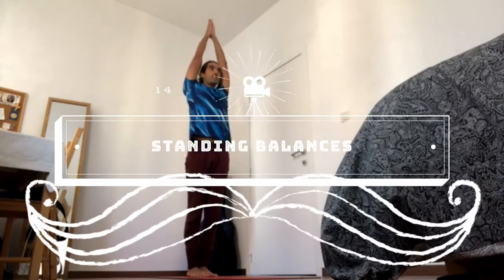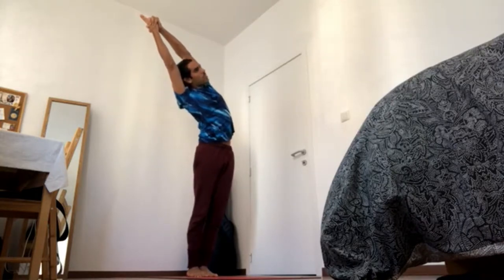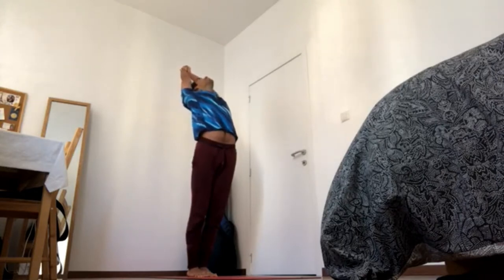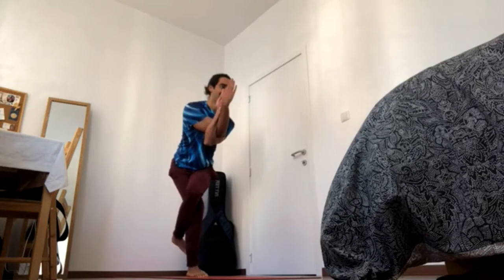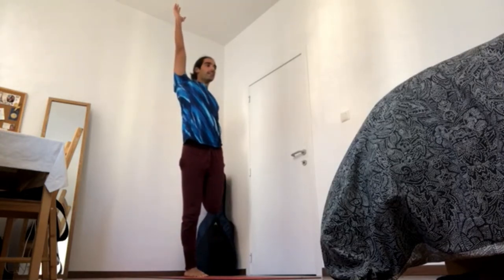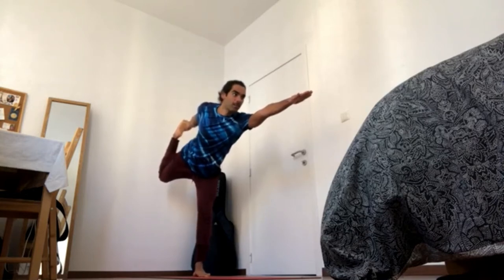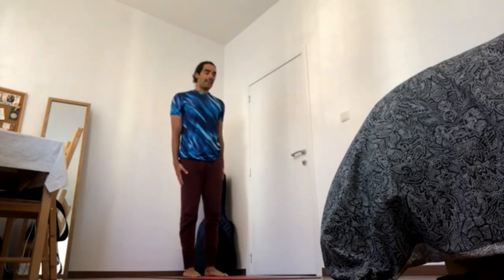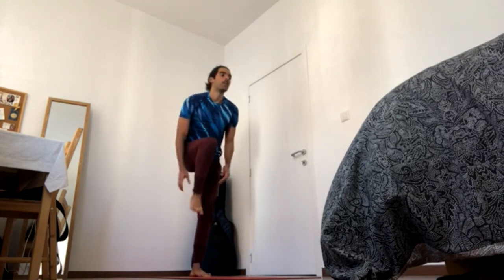Movember Sequence - 14 Standing Balances - The Cypriot Yogi